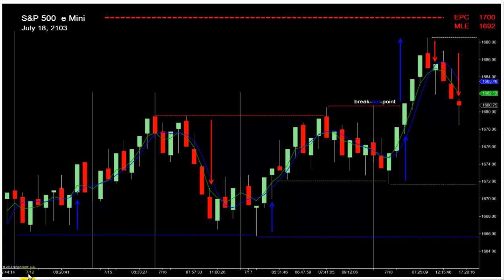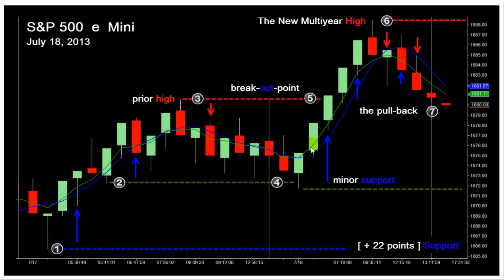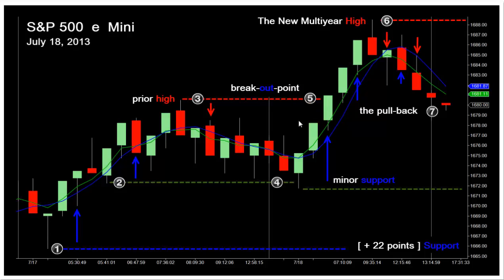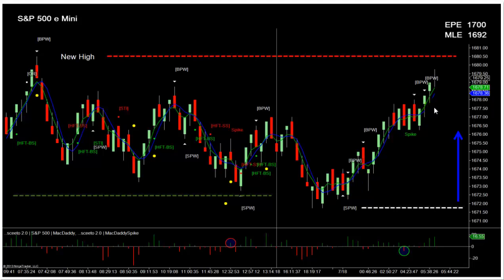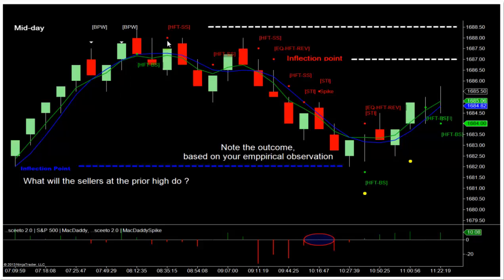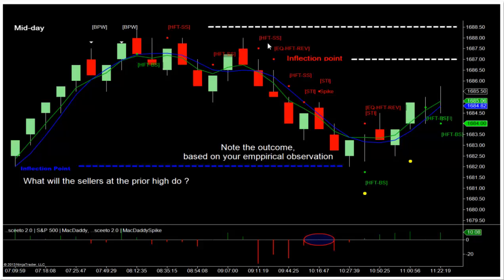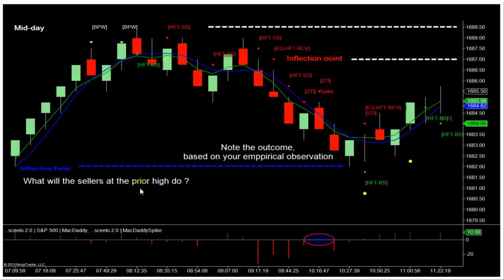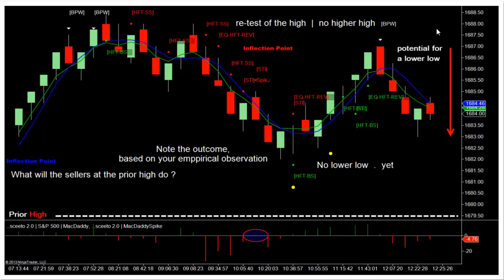Follow The Bots | S&P 500 - Trade Strategy Review | 18-JUL-13